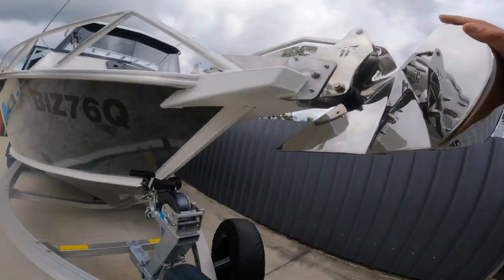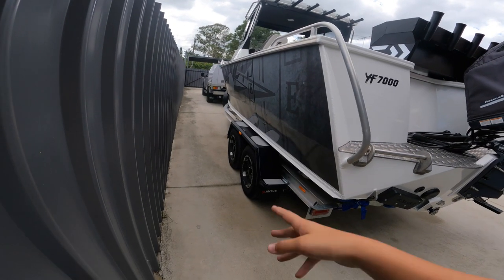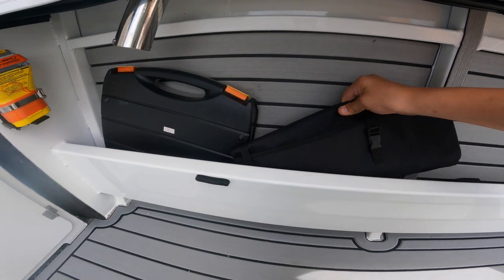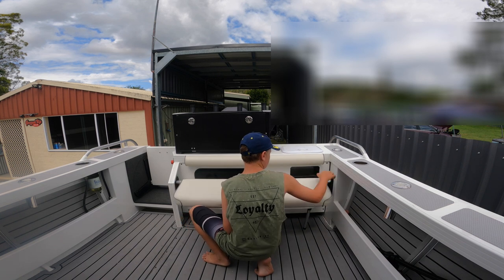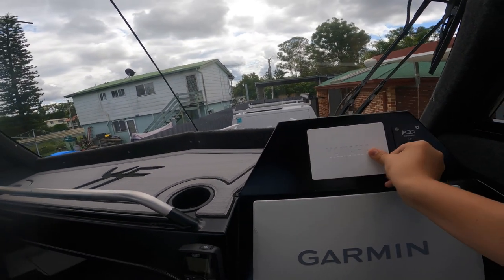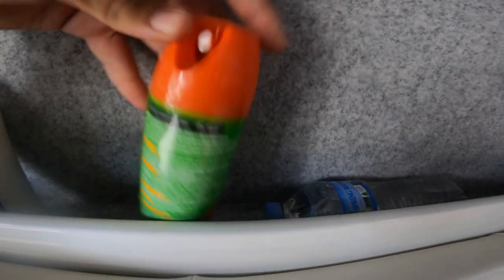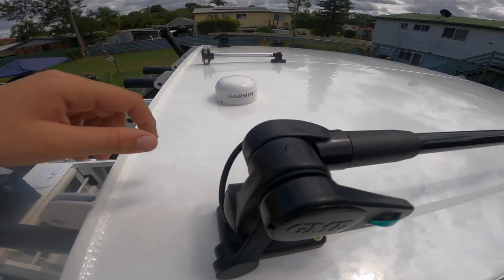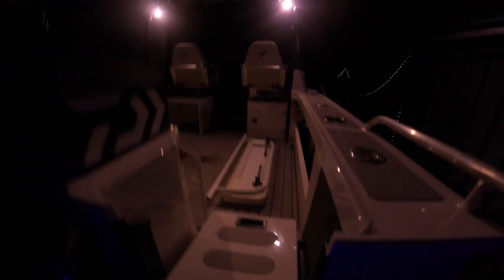Whole boat walkthrough (Compared with the old boat)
Video ideas are welcome.